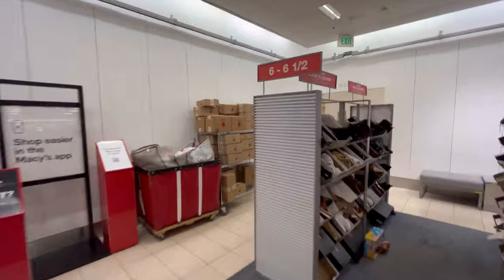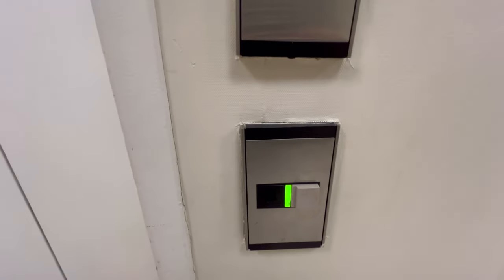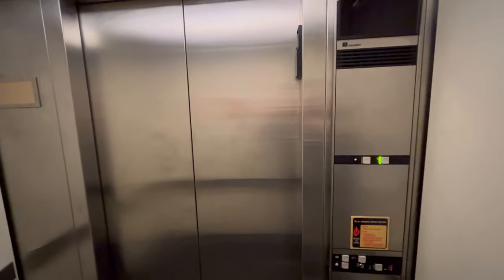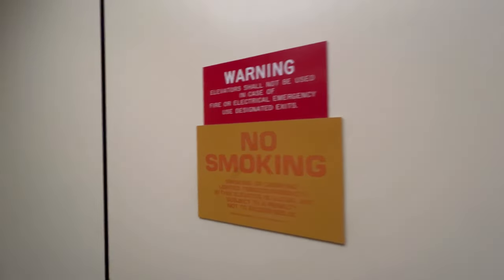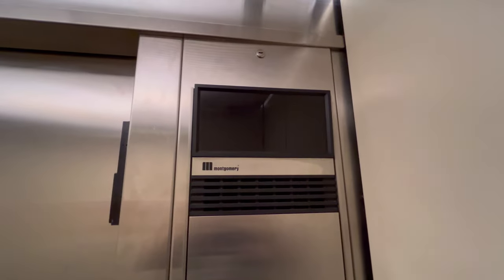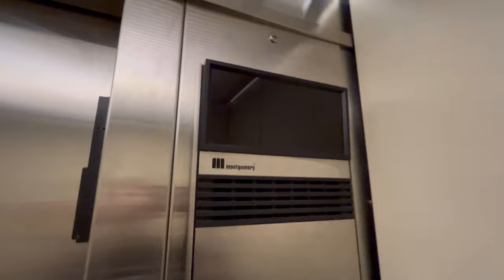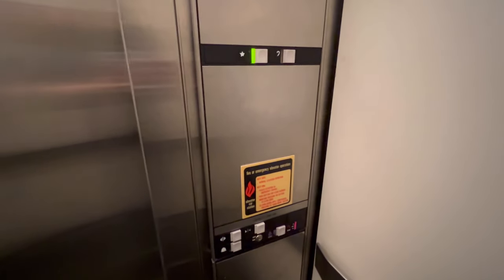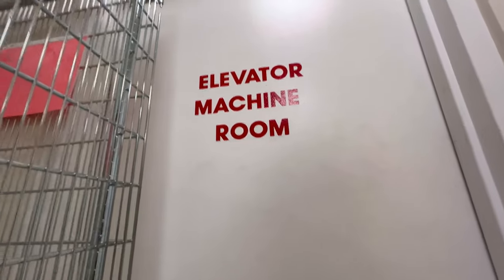Sick Montgomery Vector Hydraulic Elevator @ Macy’s White Marsh Mall Baltimore Maryland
This is the elevator at Macy’s in the White Marsh Mall. This is a Montgomery Vector elevator, which was a pleasant surprise for me! Even though the chime sounds a bit messed up, this elevator ran great, and is in great shape! This store was originally a Hect’s. I’m glad I was able to film a Montgomery Vector on this trip.￼